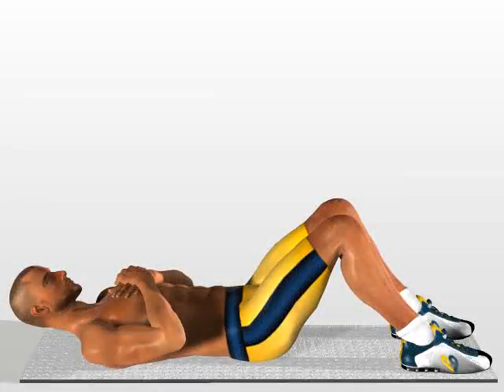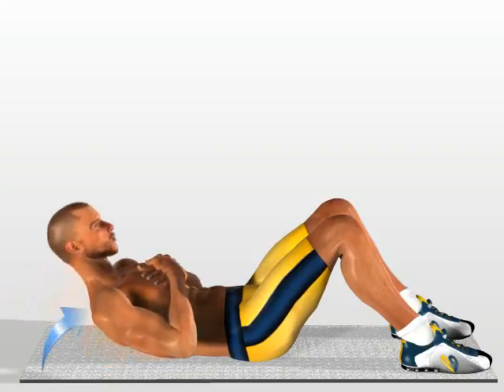Exercise for Abs workout - Crunch Exercise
Crunch Exercise is one of effective abs exercises and is common for abs workouts. Crunch exercise is easy to do but have great effect on you abdominals and give you possibility to get six pack (and flat stomach) perfect and quick. Use abs crunch exercise for toning your stomach area and get six packs fast. Also we advice you to add this abs exercise in your abdominals workout.
You can find many exercises for abs all professional animated and followed with the detailed instructions.